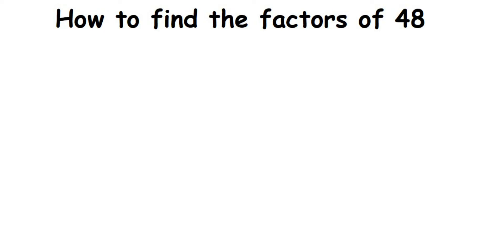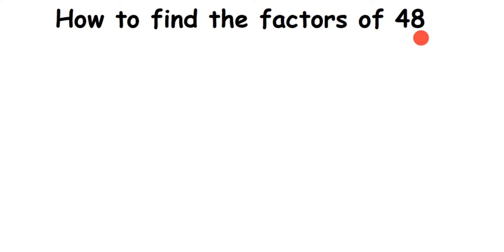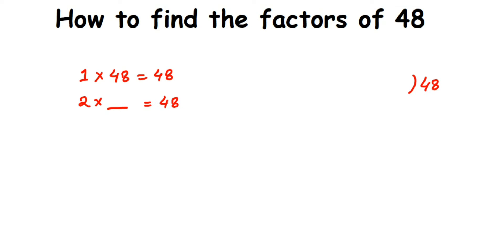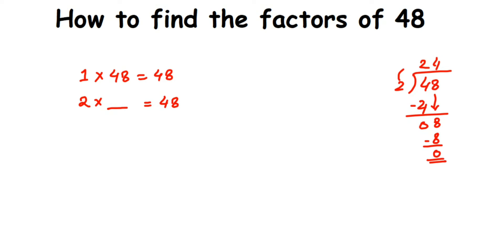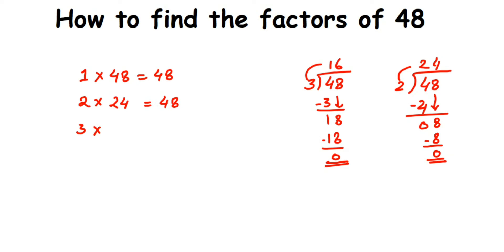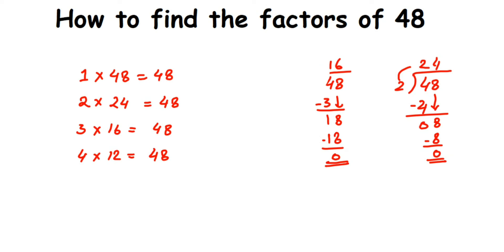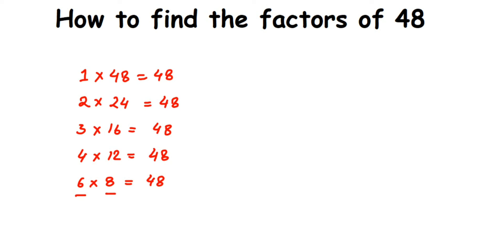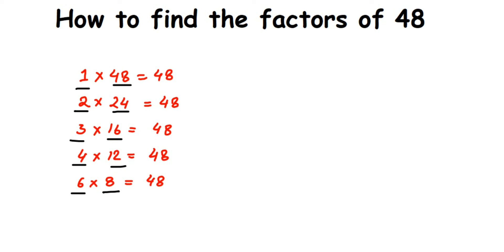Find the factors of 48. How to find factors of 48. Find factors of given numbers.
Find the factors of 48.